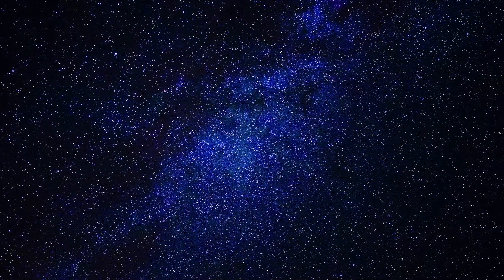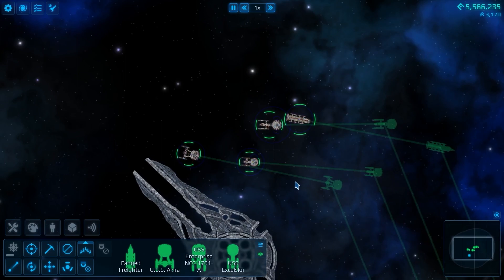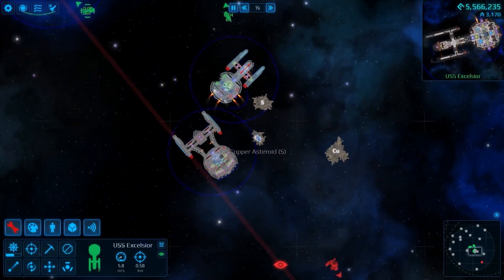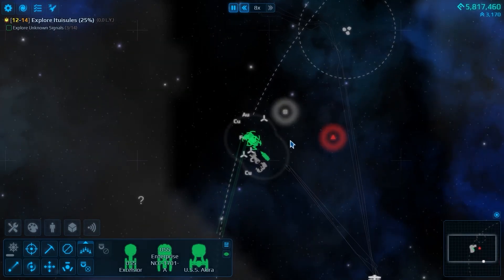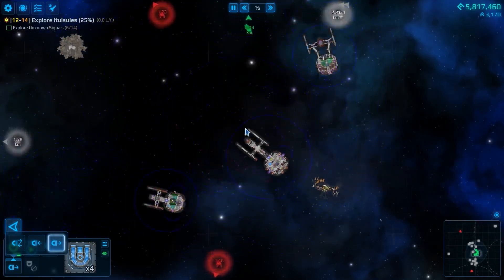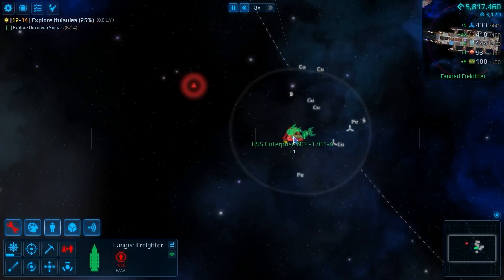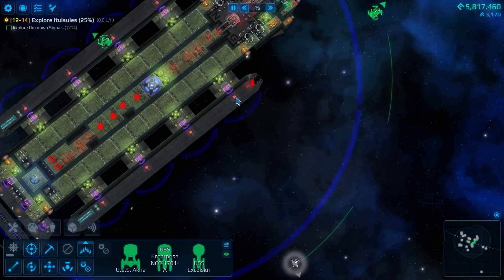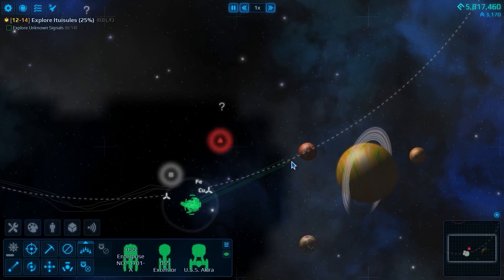Star Trek: Cosmoteer #43 - Bully Part I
New system, and the challenges only get greater. Of note here we've entered a system of extreme hostility. Our arrival has been noted, and now every pirate in the sector is coming for us. This isn't a survey; this is now survival.